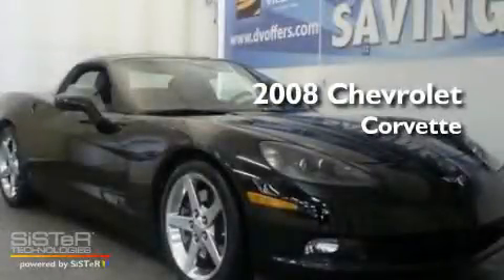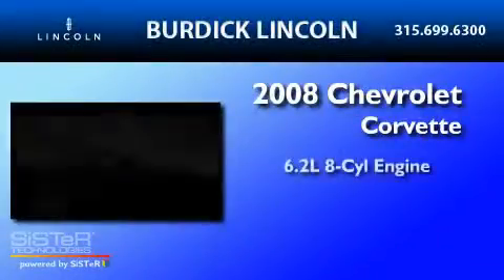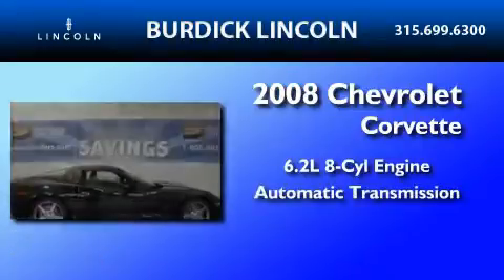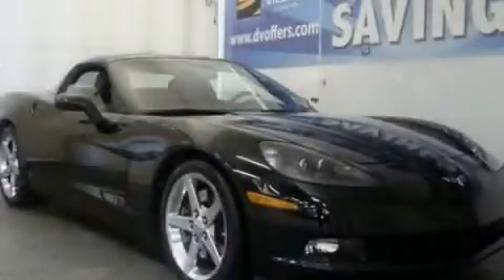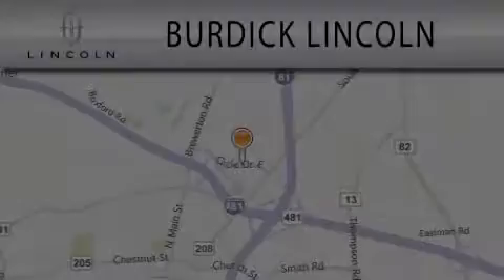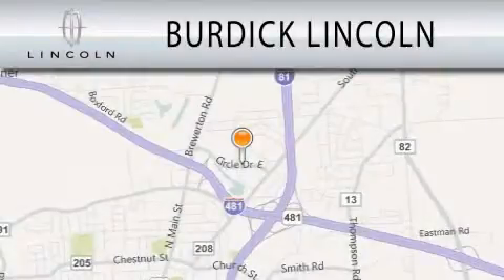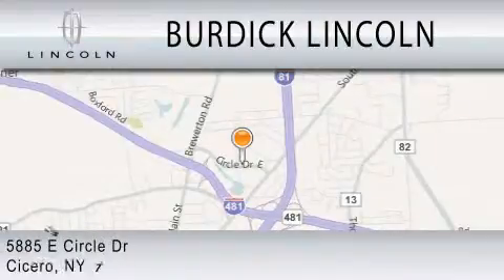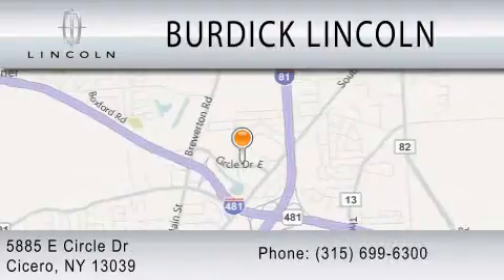2008 CHEVROLET CORVETTE NY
Year : 2008
 Make : CHEVROLET
 Model : CORVETTE
 Engine : 6.2L V8
 Trans . : AUTO
 Exterior : BLACK
 Miles : 11,765
 Interior : EBONY / RED
 Stock : T08FN0025